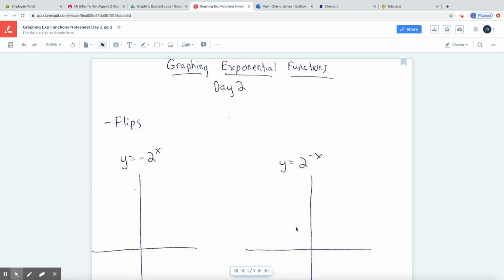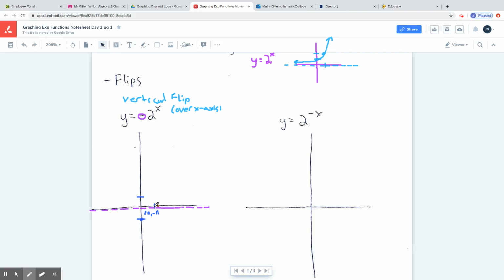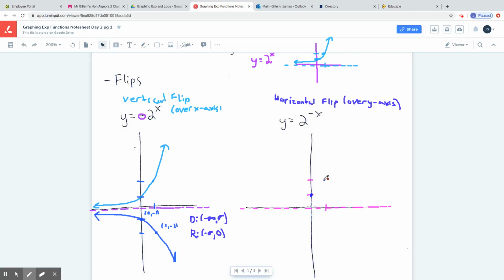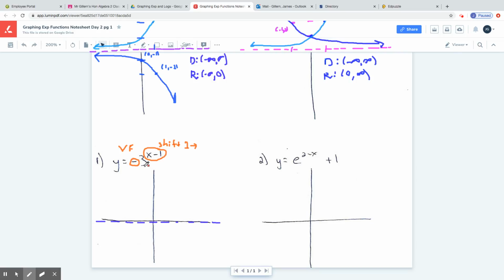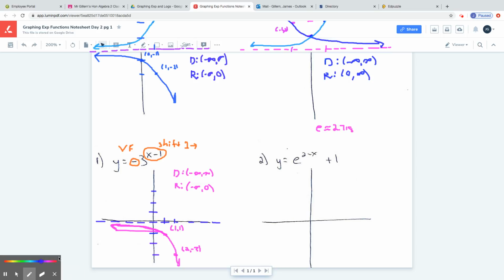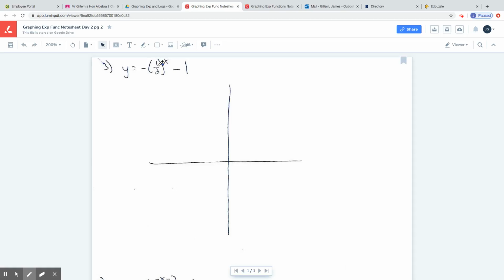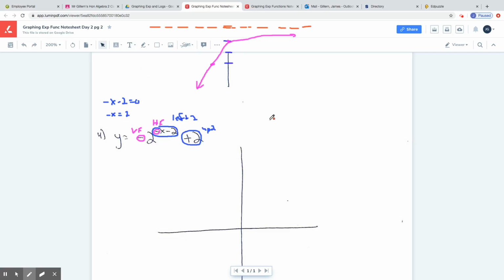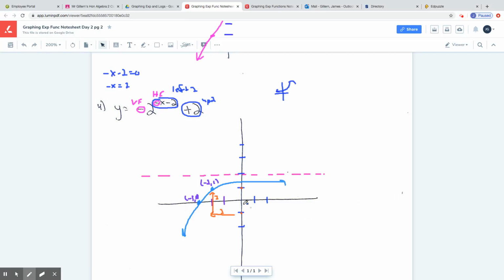Graphing Exponential Functions Day 2